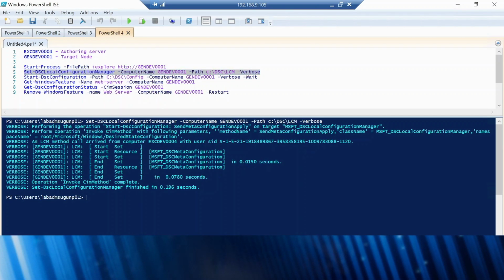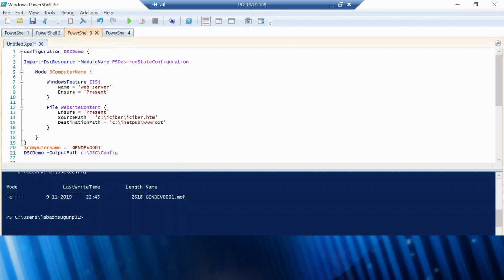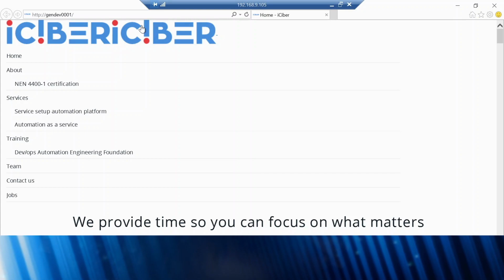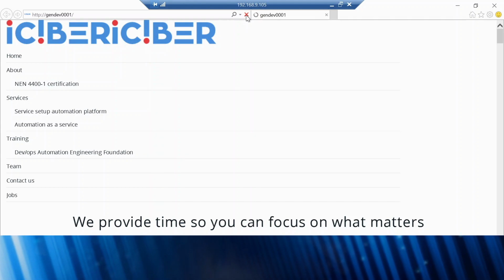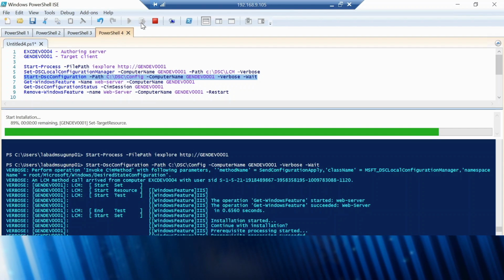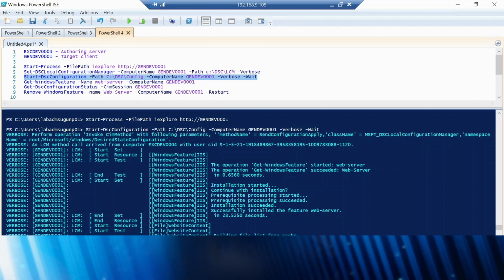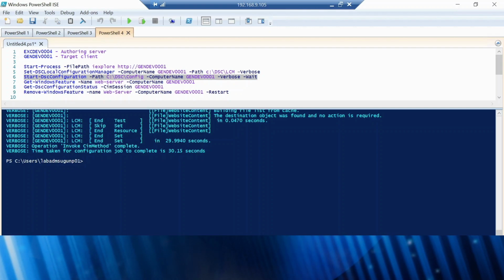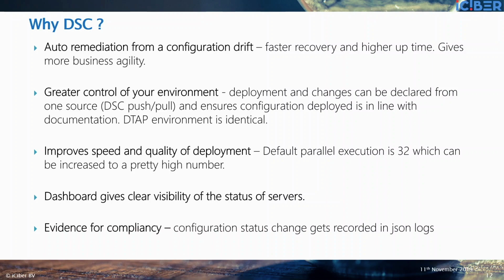Leveraging the capabilities of Powershell Desired State Configuration (DSC)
iCiber is leveraging the capabilities of Powershell Desired State Configuration (DSC) to help customers with configuration and management of Windows-based servers. This video, one of our iCiber Exchange specialists, explains what DSC is and how to apply DSC in your organisation. A quick demo explains the basics on how to apply DSC on an IIS server.

For more information or support questions on how to setup DSC in your environment, please check our

About iCiber:

We provide time so you can focus on what matters

iCiber’s promise is saving time, lowering IT costs and increasing control & stability of your IT environment. This will ultimately lead to more happy customers, employees and better business.

We automate Azure cloud services, Office365 & on-premises infrastructure with our Azure automation platform and PowerShell runbooks.